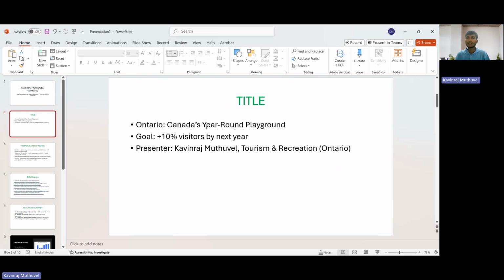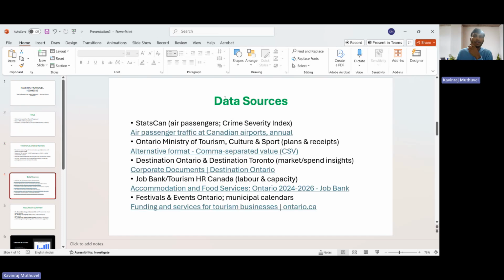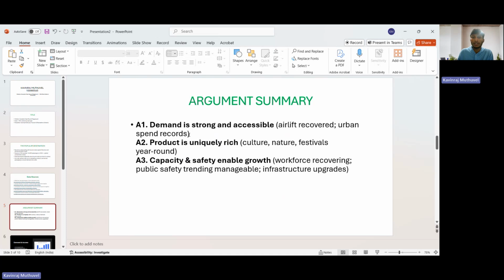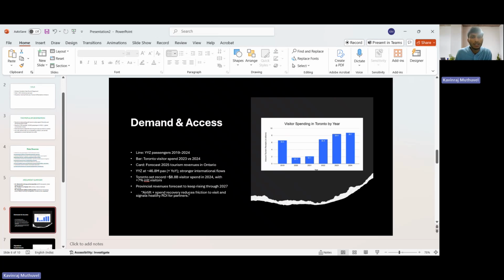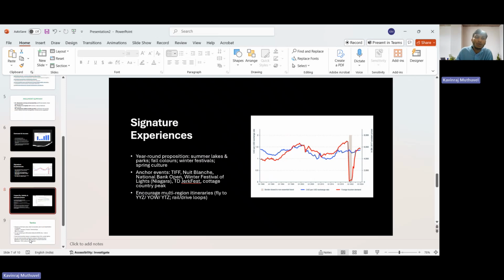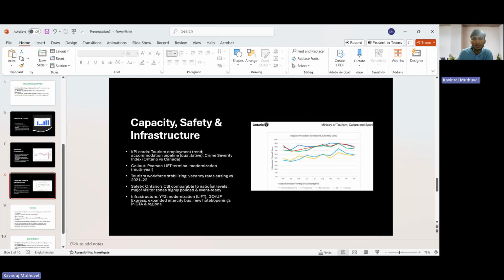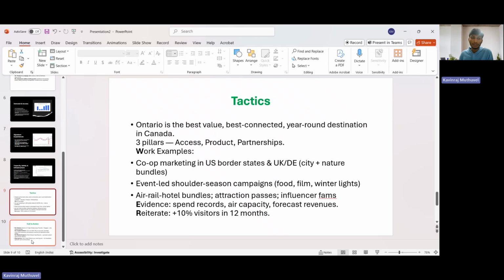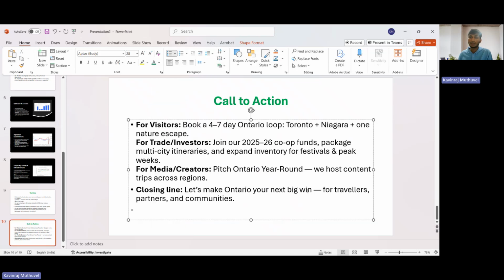Ontario, The famous Tourist spot. By Kavinraj Muthuvel PBI presentation